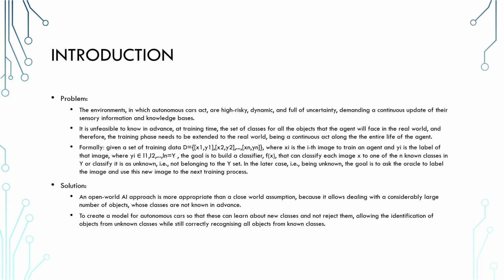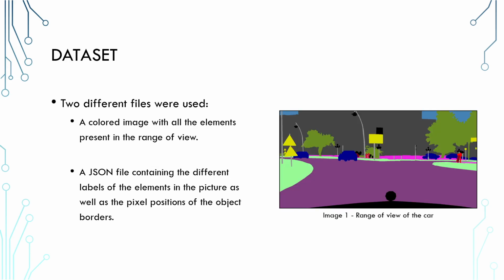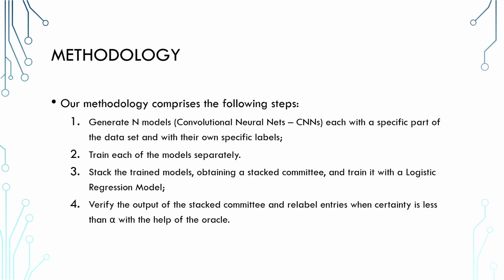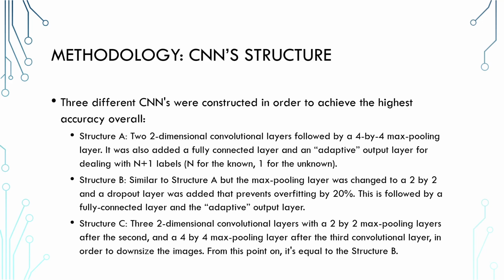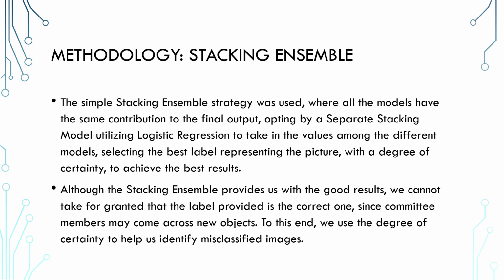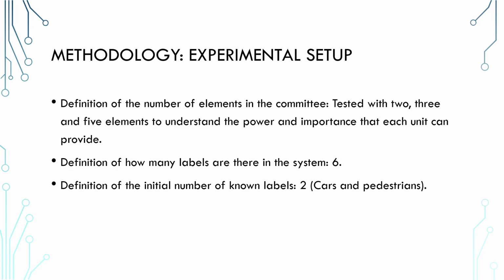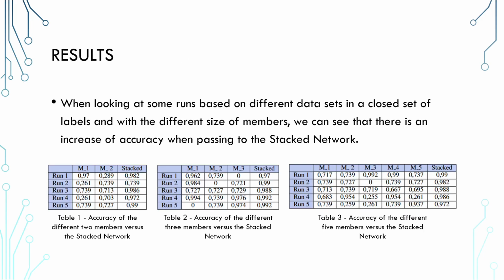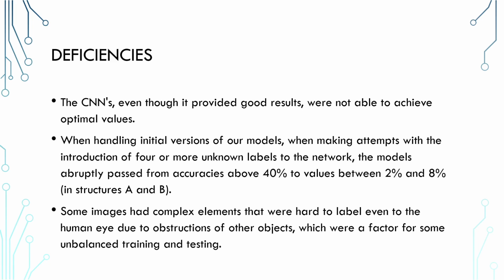Open-World Active Learning with Stacking Ensemble for Self-Driving Cars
Welcome to IJCAI 2021 AI4AD Workshop!

Author(s):
Paulo Vieira, Pedro Felix, Luis Macedo

Abstract:
The environments, in which autonomous cars act, are high-risky, dynamic, and full of uncertainty, demanding a continuous update of their sensory information and knowledge bases. The frequency of facing an unknown object is too high making hard the usage of Artificial Intelligence (AI) classical classification models that usually rely on the close-world assumption. This problem of classifying objects in this domain is better faced with and open-world AI approach. We propose an algorithm to identify not only all the known entities that may appear in front of the car, but also to detect and learn the classes of those unknown objects that may be rare to stand on a highway (e.g., a lost box from a truck). Our approach relies on the DOC algorithm from Lei Shu et. al. as well as on the Query-by-Committee algorithm